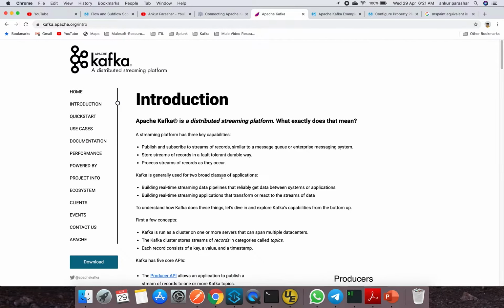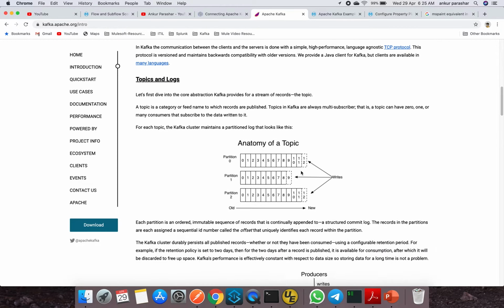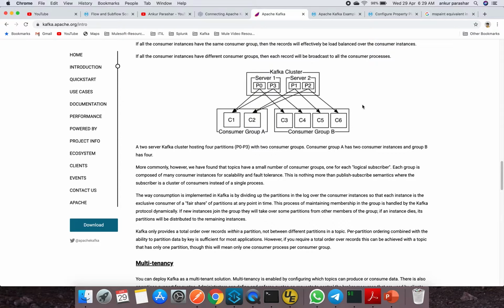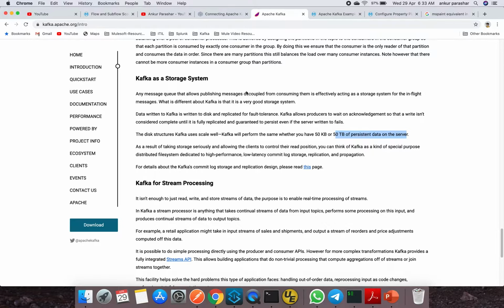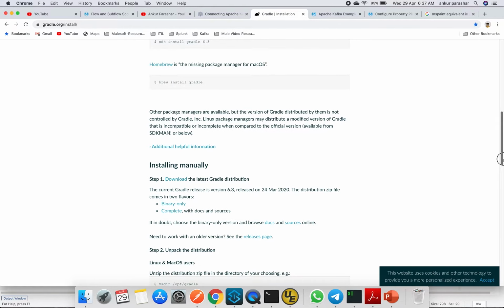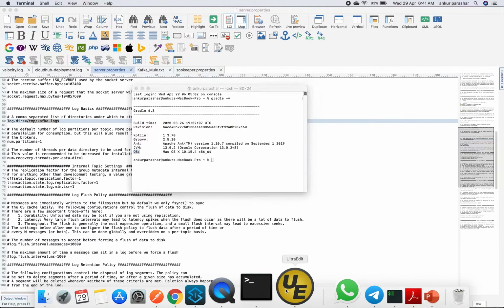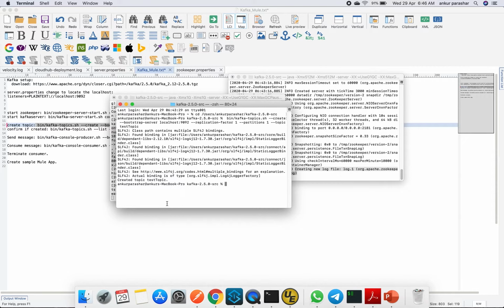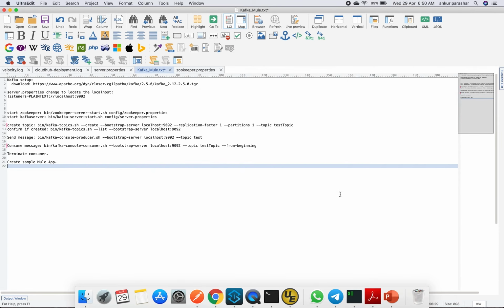Apache Kafka Concepts :Local setup : Topic |producer| Consumer creation: MuleSoft 4 | Part-1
This video talks about Kafka Concepts and local setup on Mac OS.